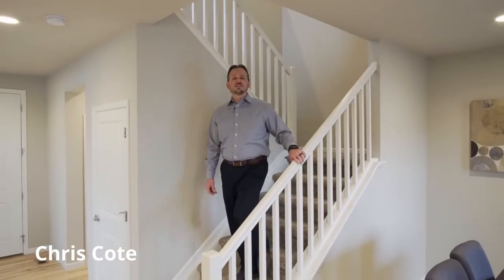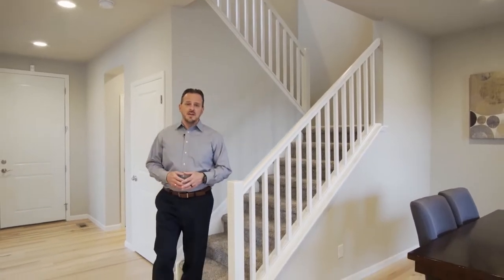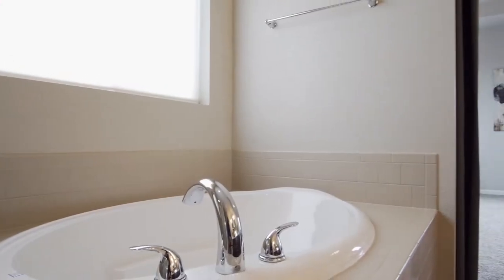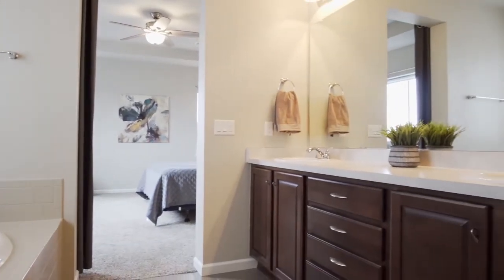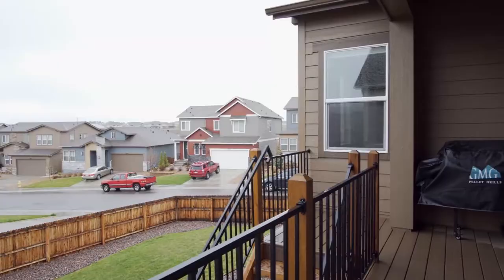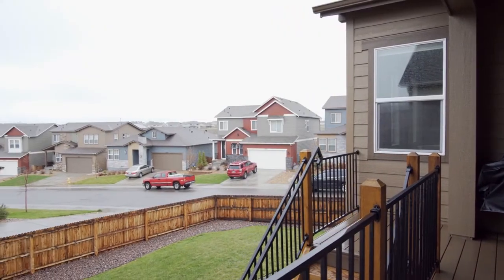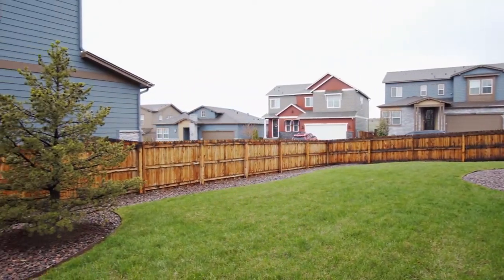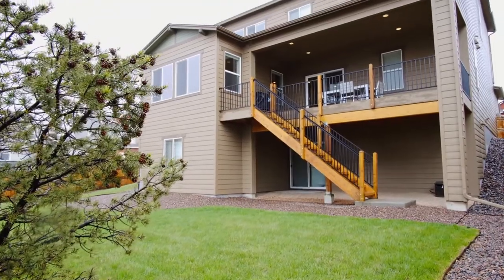1638 Ghost Dance Circle, Castle Rock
Listing courtesy of Chris Cote with 8z Real Estate